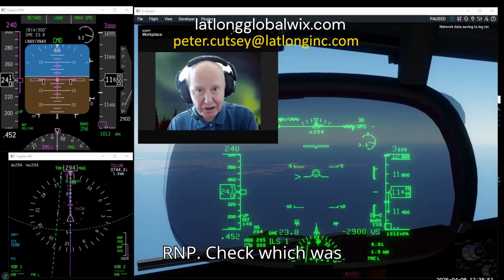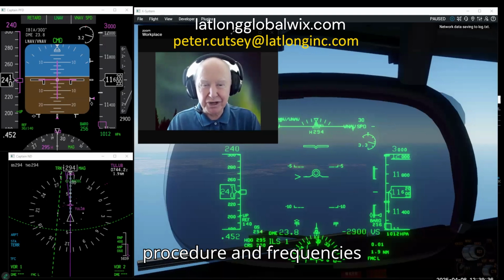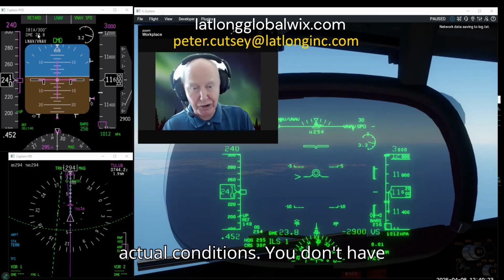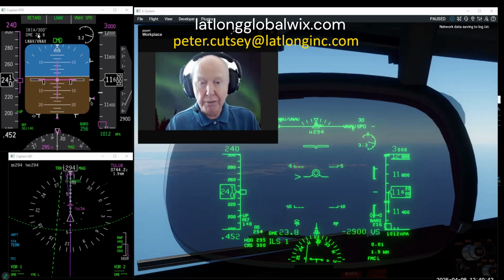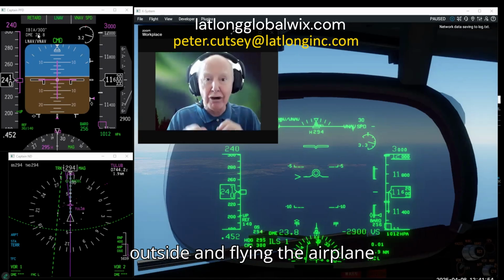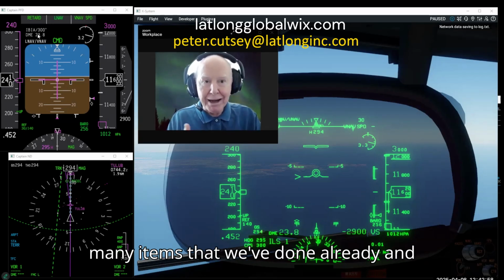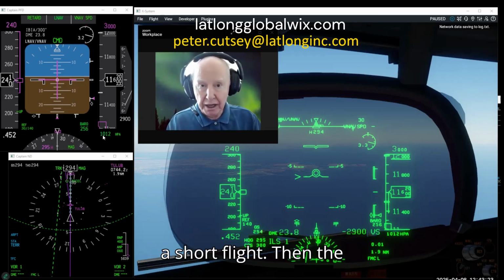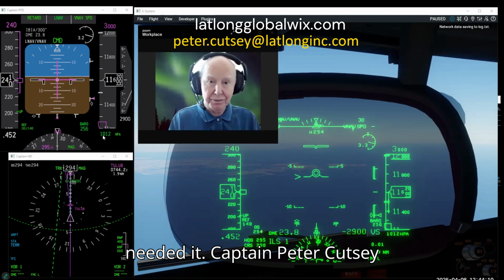OTHH DEP RWY34R_OBBI ARR RWY30R part 3